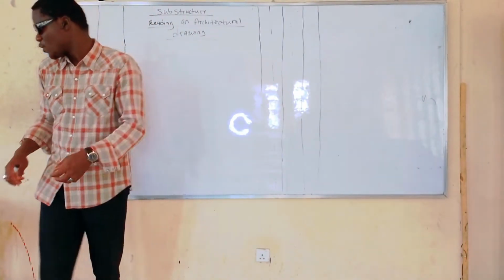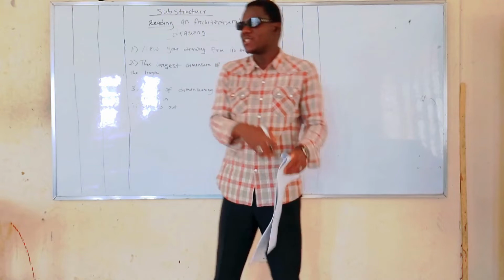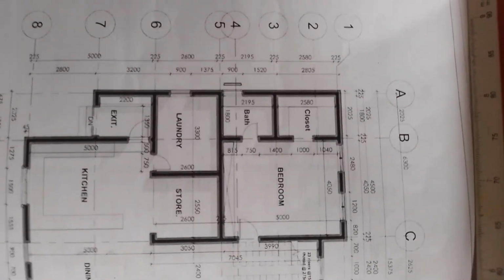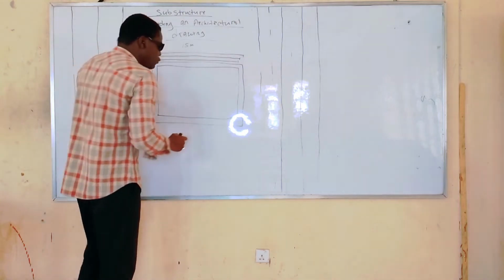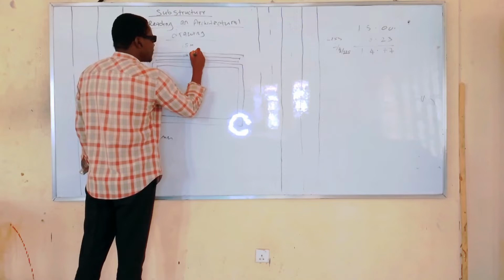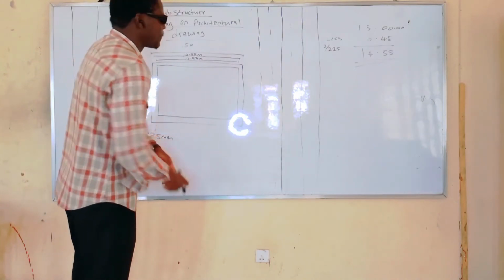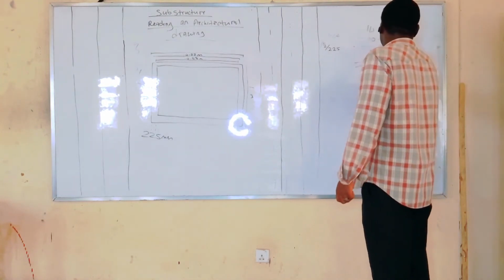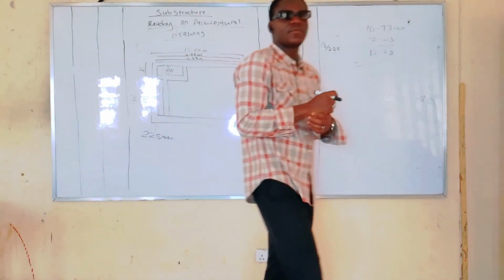How to read an architectural drawing/ how to extract dimensions from working drawings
This video illustrates everything required to read architectural and working drawings a